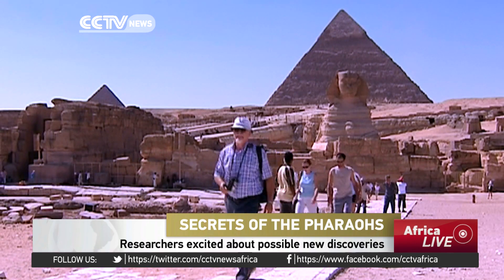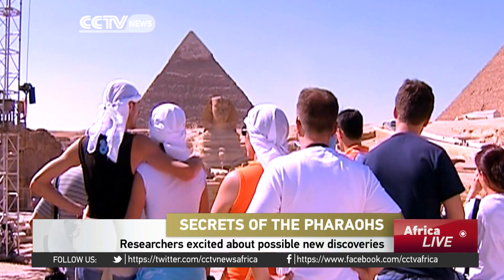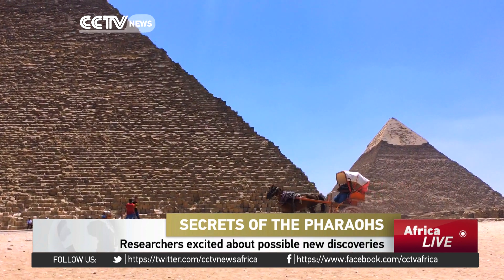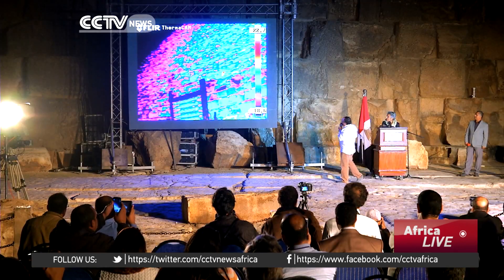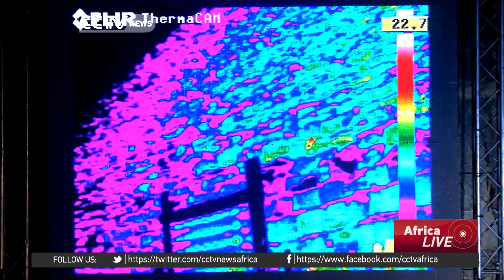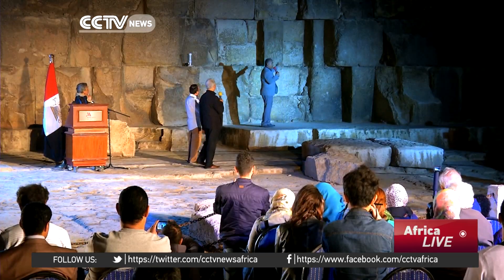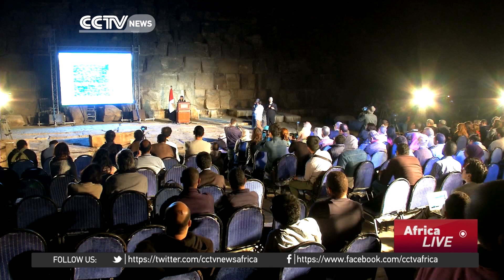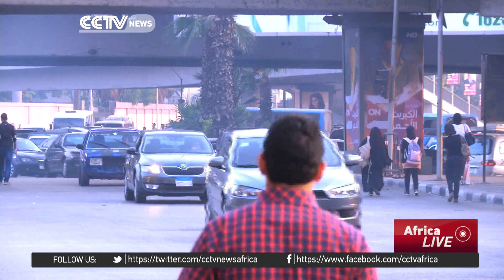Great Pyramids researchers excited about possible new discoveries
Researchers studying the Great Pyramids of Giza outside Cairo claim they're on the brink of uncovering yet another mystery. They believe they've stumbled across two previously undiscovered cavities within the 4-and-a-half-thousand-year-old structure. Scientists are scanning the pyramid with technology previously used on volcanoes. Yasser Hakim has more.